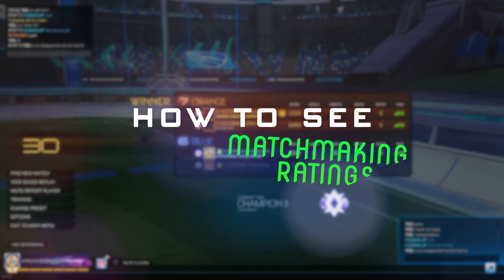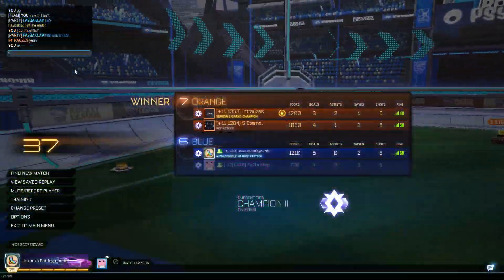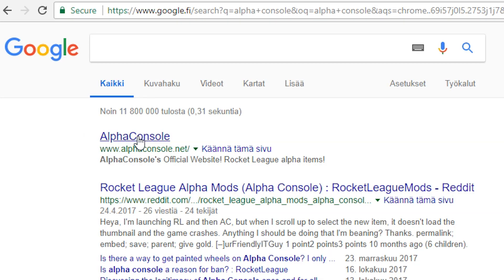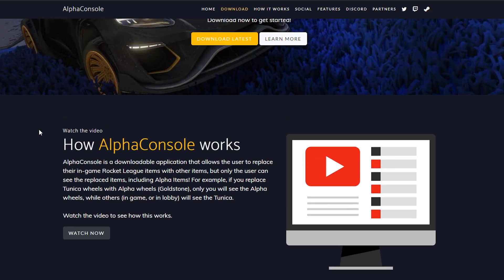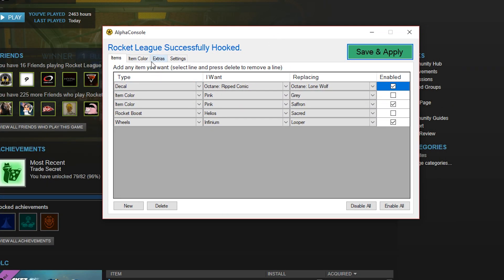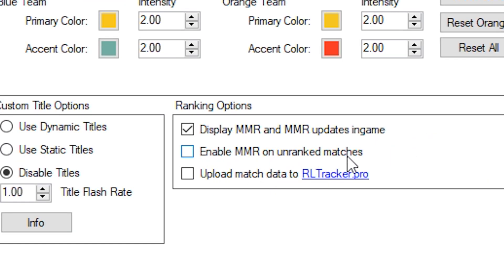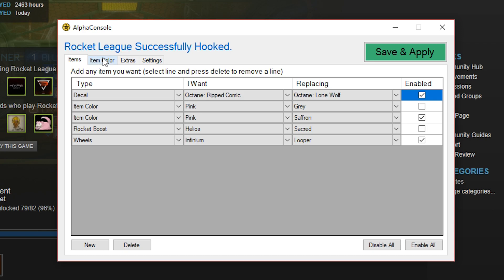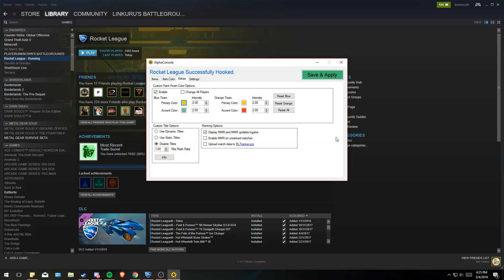How to see MMR (Hidden Matchmaking Rating)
A quick little tutorial for how to see your and your teammates and opponents' matchmaking ratings in-game during a match using Alpha Console.